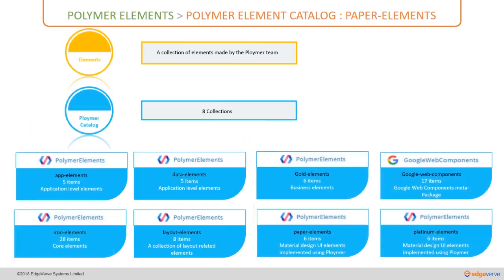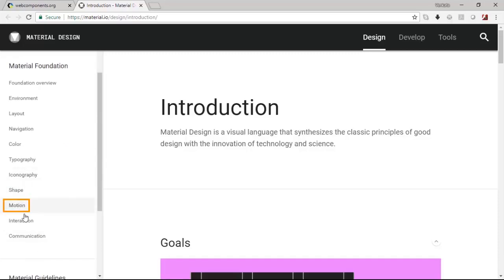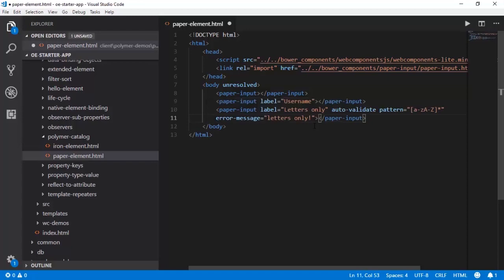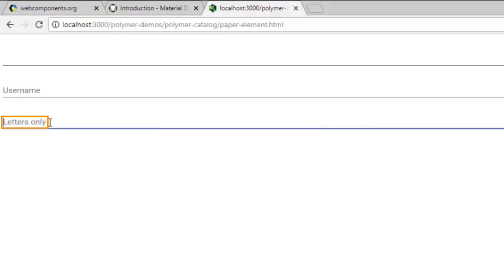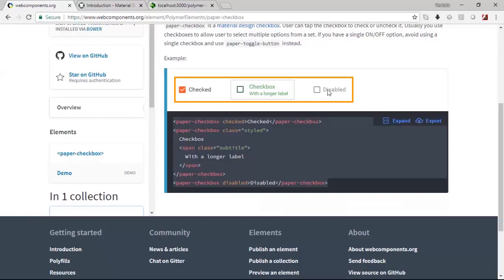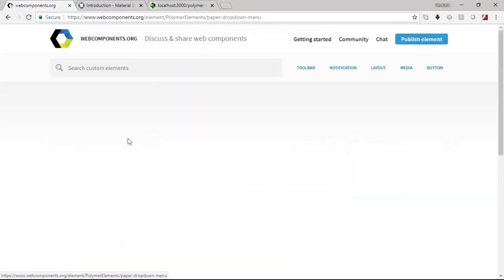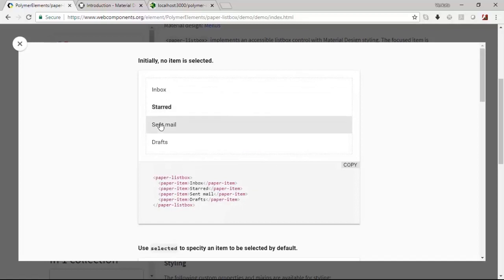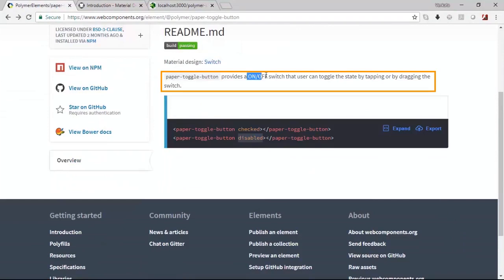04 paper elements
In this video, you will appreciate what paper-elements are